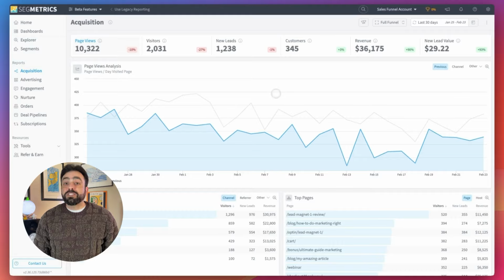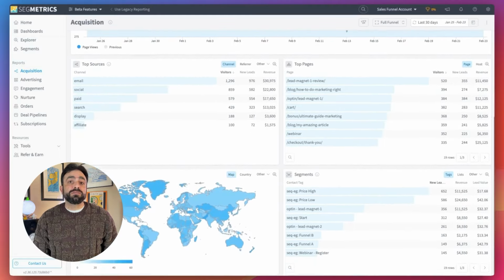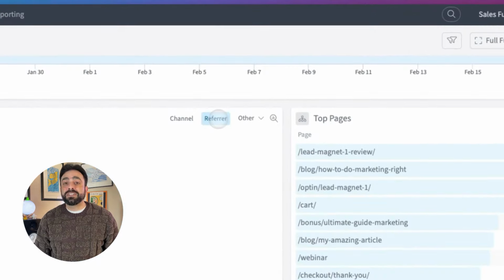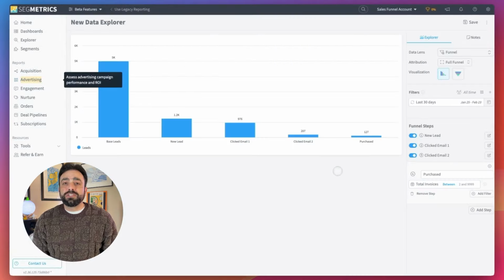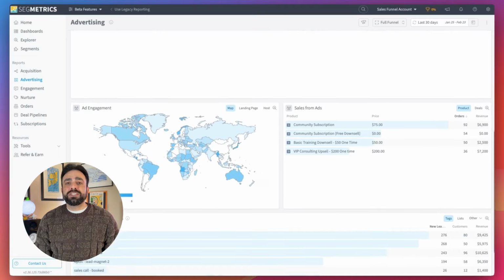How Data-Driven Marketing Can 10X Your Growth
*Are you focused on the right metrics or the easy metrics for your business?*

Many businesses optimize their marketing for page views, clicks and opens — and then just HOPE that turns into revenue. This isn't data-driven marketing! Don’t do this!

SegMetrics connects and organizes all of your marketing data — cross-platform, full-funnel, lifetime attribution, fully transparent — all in one place. This means you can trace any customer behavior all the way to LIFETIME revenue.

This is how data-driven marketing is supposed to work! When you know what is and isn’t driving long-term revenue, you can stop focusing on the losers and double-down on the winners.

*Better data → Smarter decisions → Faster growth.* Accelerate your results with SegMetrics. 🚀

*Why Choose SegMetrics?* - Get instant clarity on what is and isn’t working in your business
• Accurate sales data you can feed back to your ad platforms to boost ROAS and scale faster

*Get Started Today* - Uncover your hidden profits with SegMetrics.